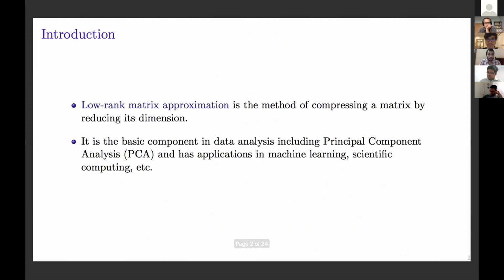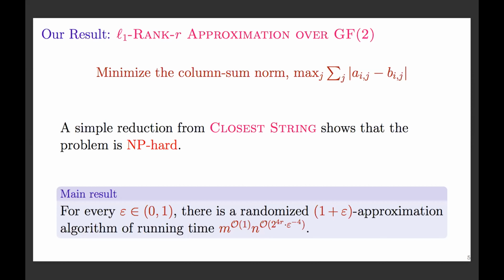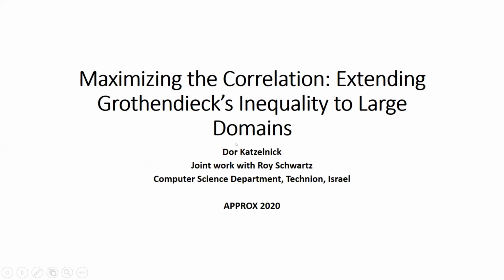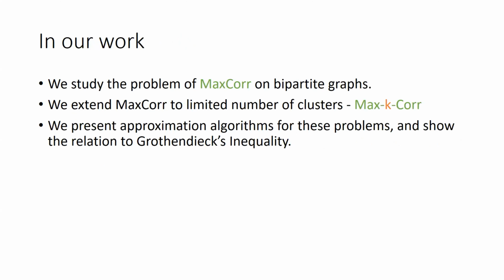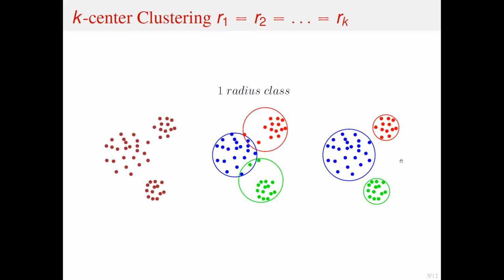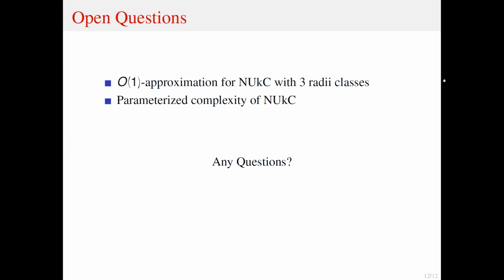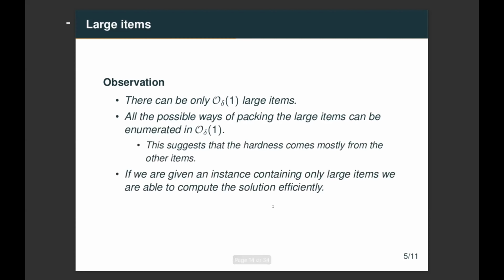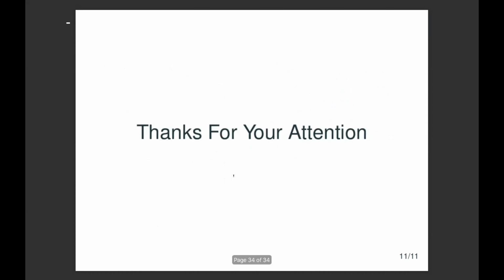APPROX Session 7